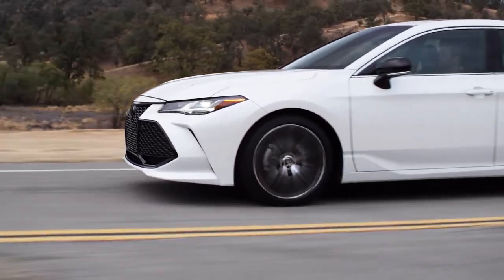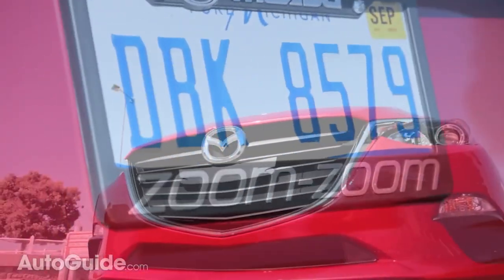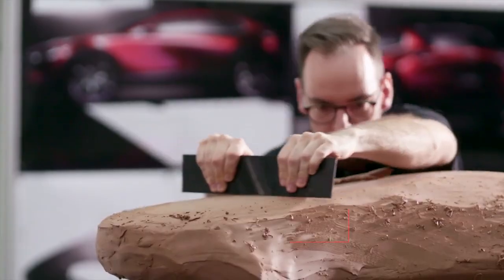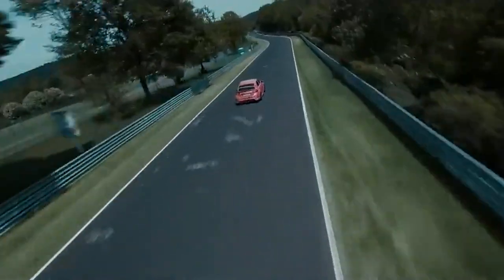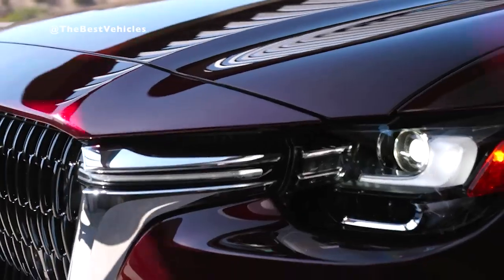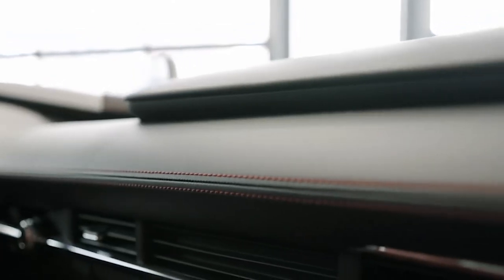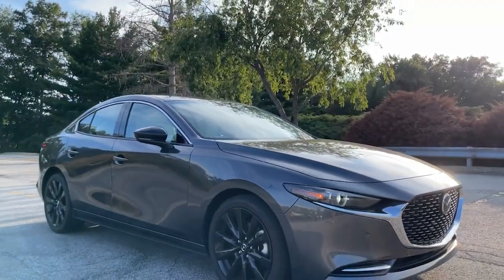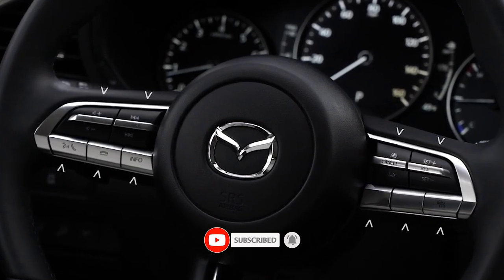NEW 2023 Mazda 3 SHOCKS The Entire Industry | Huge News!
Discover the Impressive 2023 Mazda 3: A Competitive Compact Car with Luxury Features

The 2023 Mazda 3 stands out as a top compact car, boasting a sophisticated interior and exceptional driving dynamics, all while maintaining an affordable price point. Competing with the likes of the Honda Civic and Toyota Corolla, the Mazda 3's higher trim levels and Turbo options position it as a viable entry-level luxury vehicle alternative. Let's delve into the impressive specs of the all-new 2023 Mazda 3.

Envision the Mazda3 when considering an affordable, reliable car. Since its introduction to the U.S market in 2004, this remarkable compact car has gained popularity due to its fuel efficiency, innovative technology, and safety features. Synonymous with secure driving and excellent handling, the Mazda3 has consistently received high marks for reliability, value, and comfort.

In 2020, the Mazda3 was awarded the World Car Design of the Year. While sleek aesthetics and premium interiors matter to some, most customers prioritize value and reliability when making a purchase.

The 2023 Mazda 3 features a 2.5-liter naturally aspirated inline-four engine, capable of producing up to 191 hp and 186 pound-feet of torque. This base engine outperforms many competing models' upgraded engines. All Mazda 3 models come standard with a six-speed automatic transmission, with the option for a six-speed manual in the top-tier Premium Hatchback. Front-wheel drive is standard, while all-wheel drive is available as an upgrade.

Fuel economy for the 2023 Mazda 3 varies between models, reaching up to 30 mpg combined with the automatic transmission and front-wheel drive. Base models achieve around 31 mpg, while AWD models range from 29 to 30 mpg combined, depending on the trim.

The Mazda 3 Turbo offers a unique entry in the segment, providing a substantial power boost without high-performance chassis upgrades typically seen in the Honda Civic Si. Equipped with Mazda's 2.5-liter turbocharged four-cylinder engine, this model boasts 227 hp and 310 pound-feet of torque on 87 octane fuel, increasing to 250 hp and 320 pound-feet of torque with 93 octane. The Turbo can accelerate from 0 to 60 mph in under six seconds, challenging the front-wheel drive Honda Civic Type R. Available exclusively with a six-speed automatic transmission and all-wheel drive, the Turbo's fuel economy ranges from 26 to 27 mpg combined, depending on the chosen trim.

Car enthusiasts will appreciate the 2023 Mazda 3's enjoyable driving experience, characterized by its powerful powertrain, balanced steering, and responsive handling. The chassis exhibits impressive stability, even on bumpy roads, and the ride quality remains comfortable despite its firm suspension.